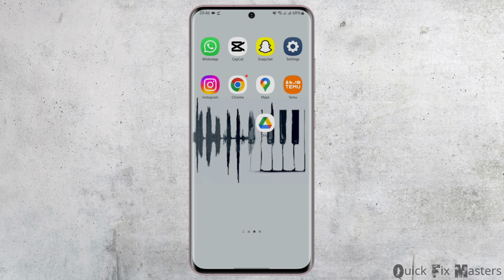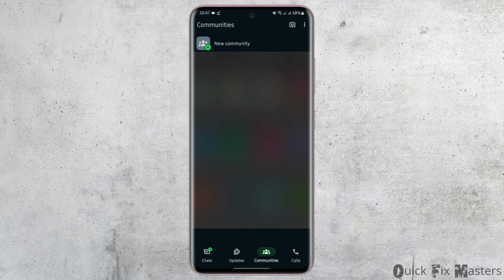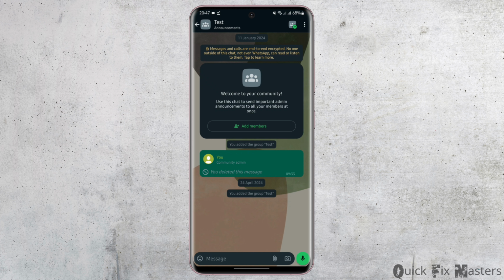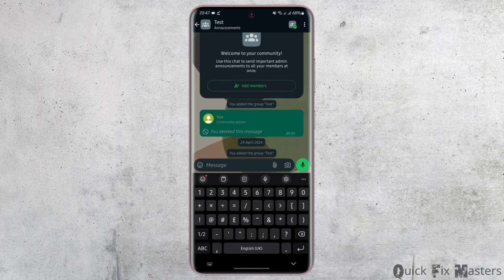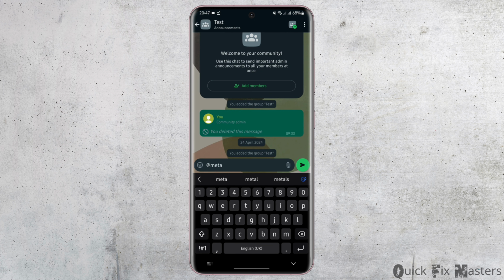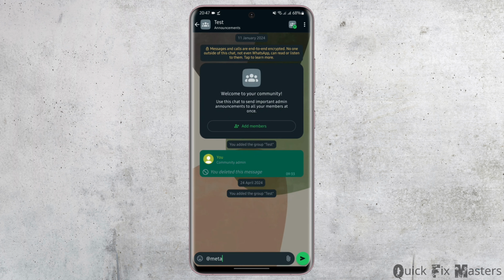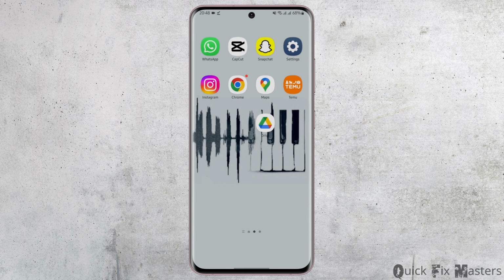How To Get WhatsApp Meta AI | Get Meta AI On WhatsApp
In this tutorial, discover how to access and use Meta AI on WhatsApp. Follow our step-by-step guide to integrate this innovative AI technology seamlessly into your messaging experience in 2024.

Timestamps:
0:00 - Introduction
0:10 - Step-by-step guide to get Meta AI on WhatsApp

Key points covered in the video:
- Overview of Meta AI and its benefits on WhatsApp.
- Requirements for using Meta AI on WhatsApp.
- Step-by-step instructions for setting up Meta AI on your WhatsApp account.
- How to interact with Meta AI for various tasks and queries.
- Tips for maximizing the efficiency of Meta AI in daily use.
- Troubleshooting common issues during the setup process.
- Exploring advanced features and customizations available with Meta AI.